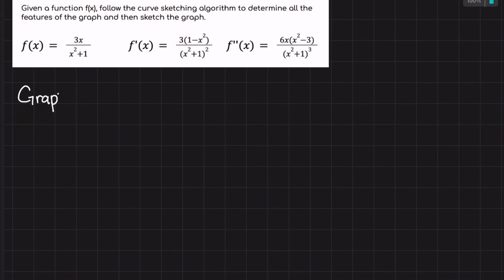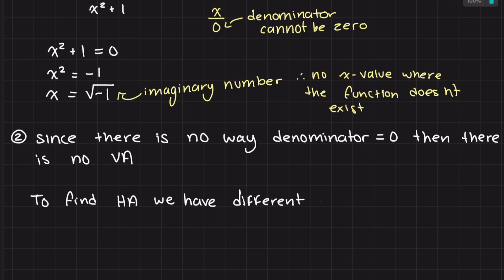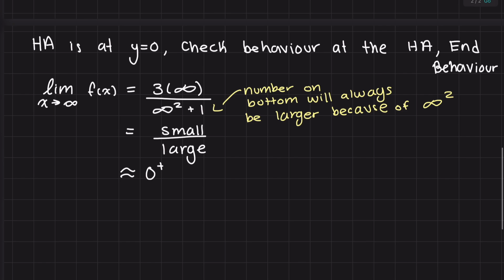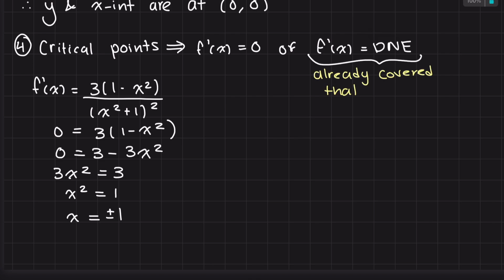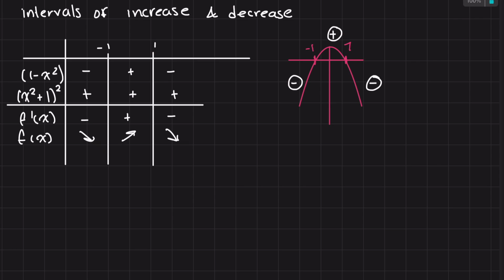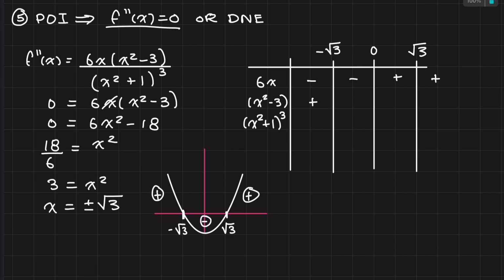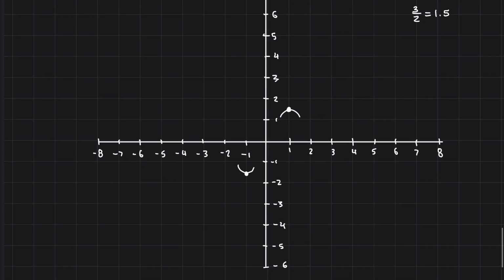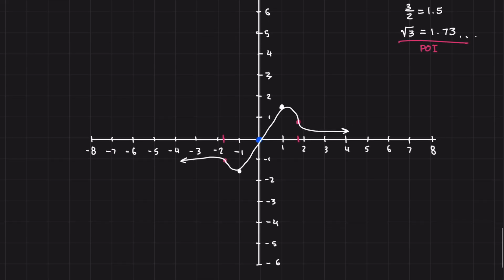Curve Sketching Using Derivatives | Critical Points Explained Simply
In this video, we break down how to sketch a curve using derivatives and explain
what critical points actually tell us about a function.

Instead of memorizing steps, we focus on understanding the calculus:
• What critical points represent
• How the first derivative shows increasing and decreasing behavior
• Why derivatives reveal the shape of a graph

This is part of our channel, Not That Complicated, where we simplify calculus,
physics, and math concepts without skipping the reasoning.

📘 Topic: Calculus
📐 Focus: Curve Sketching & Critical Points
🎯 Level: High school / first-year calculus

Let us know if there’s a problem you want explained next.